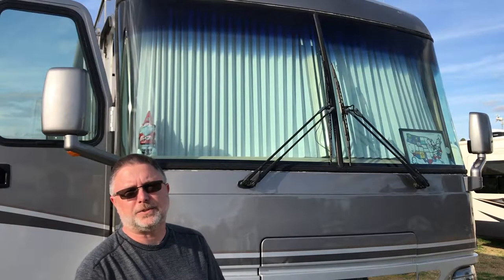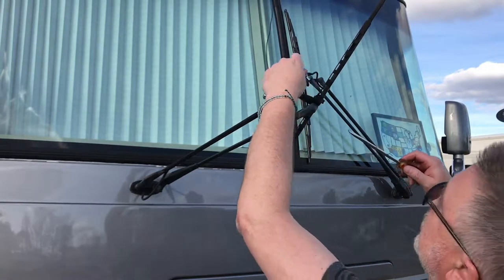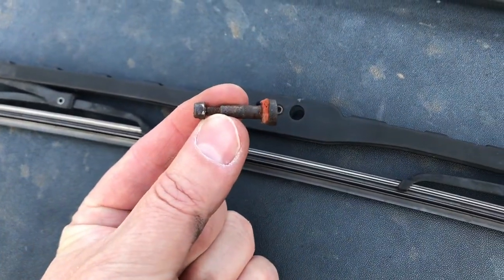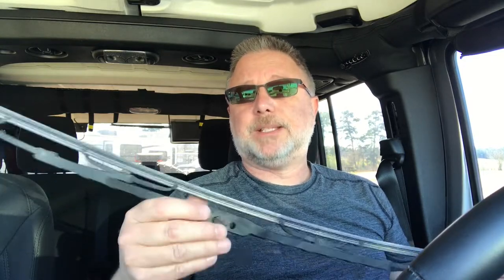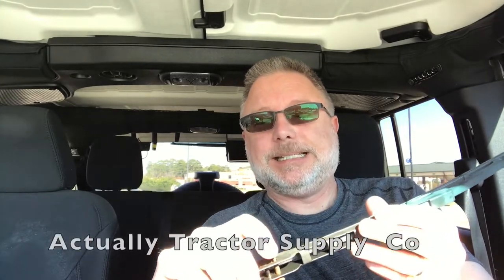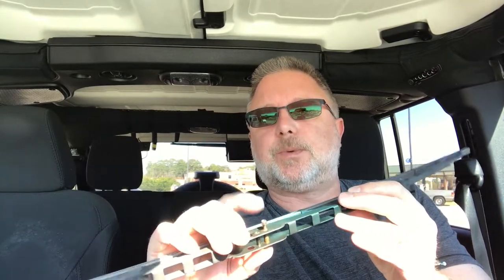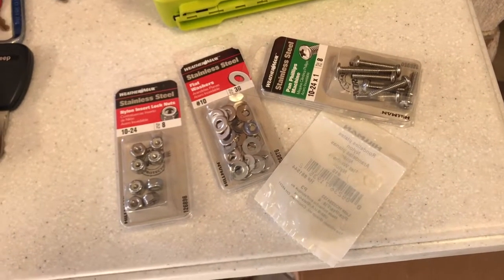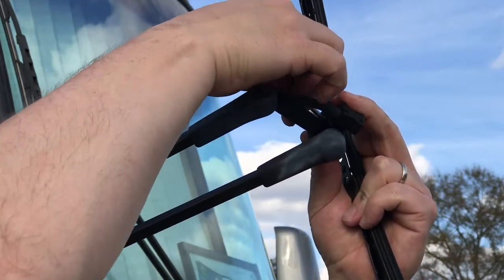RV Motorcoach Wiper Blade Install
Changing wiper blades is easy. Unless you have a 16 year old motorcoach - then things are always a little more complicated. I created this video in response to the question, "What do you do with your spare time?" In this case, a simple 15 minute job turns into a 3-day quest!